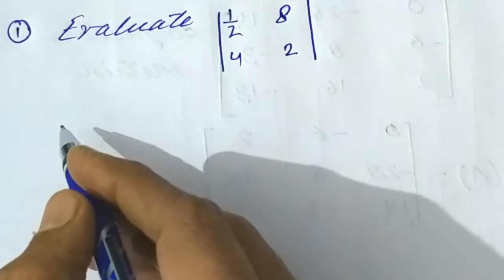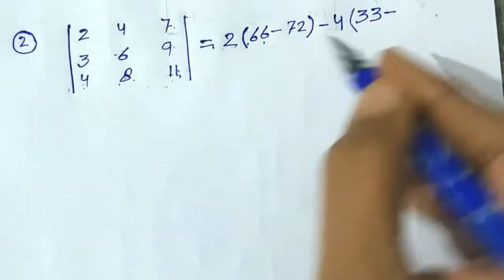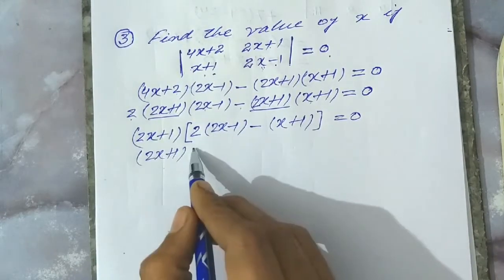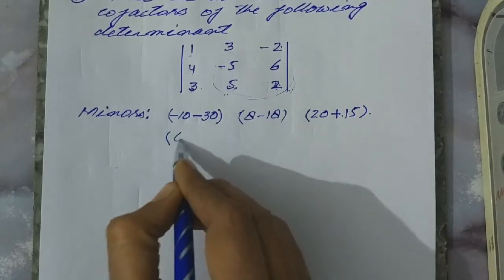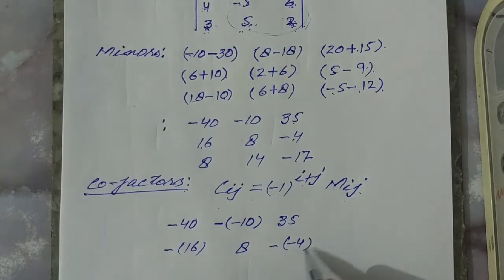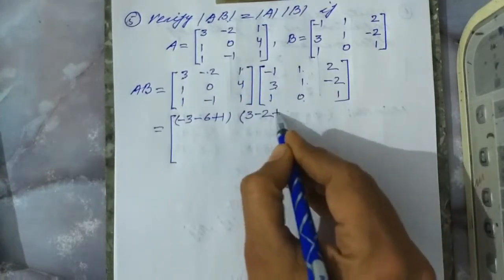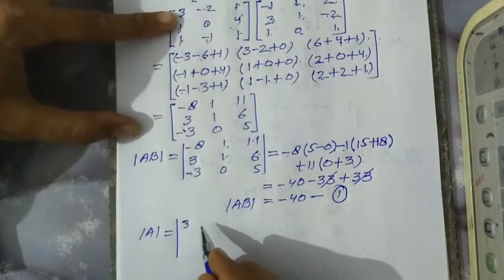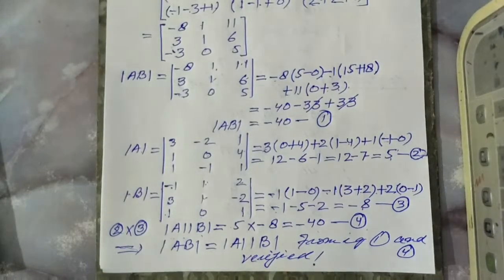Evaluation of Determinant(Sample Solutions) | Class 12 Maths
The videos has five sample solutions to five different types of sums based on the topic "Evaluation of Determinant". Sample solutions are provided on a particular topic in order to facilitate the students to grasp the concept well.